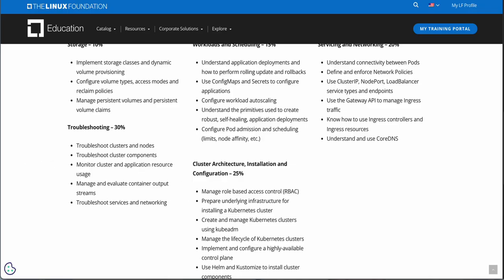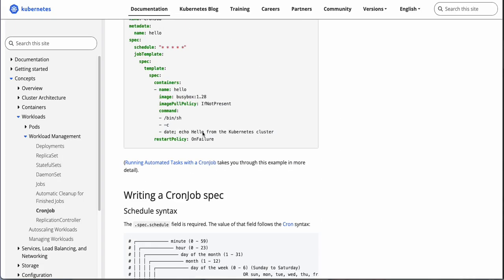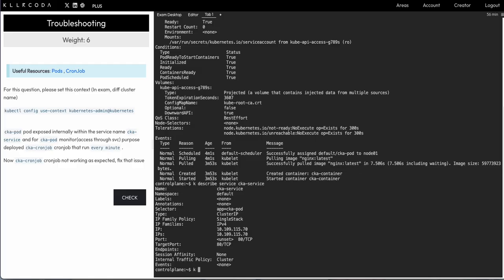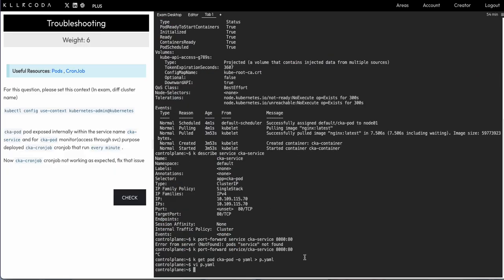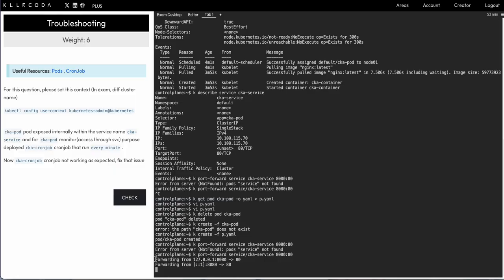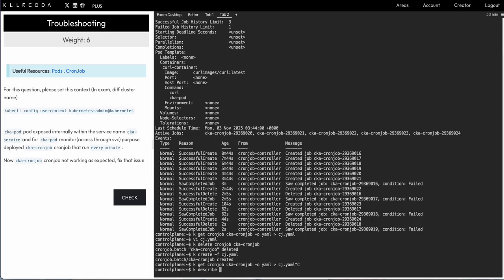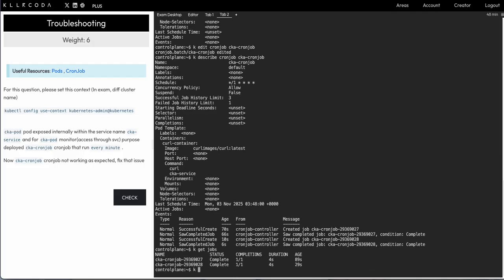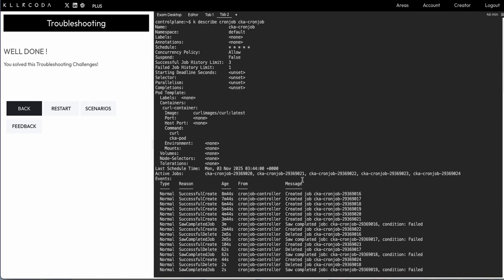CKA Exam 2025 Debug Cronjobs and Services, Troubleshooting 18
Hi everyone,
You are watching the 18th video in troubleshooting Series, which has 30% weightage in CKA 2025 exam. This is a practice lab video series to help you understand networking concepts and get you to speed by solving practise labs. I am using KillerCoda Scenarios and kubernetes documentation which is similar to CKA exam where you have a terminal and a browser.

You can access all troubleshooting related videos in my